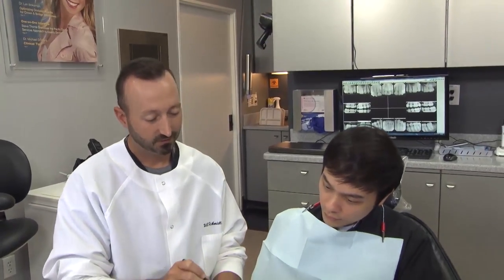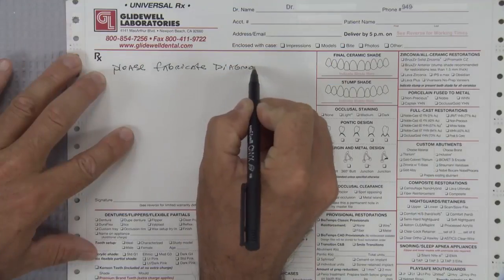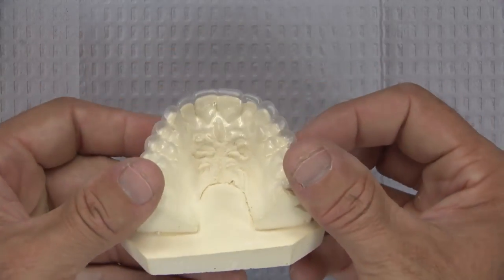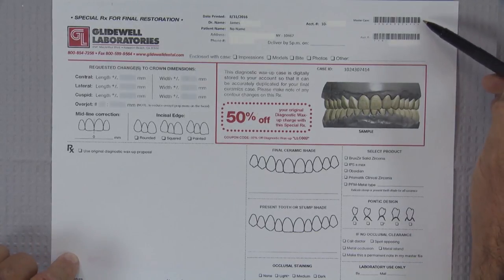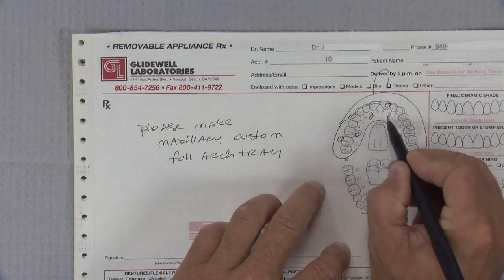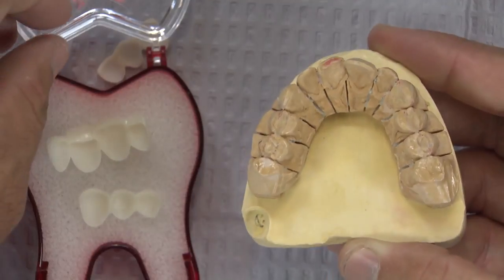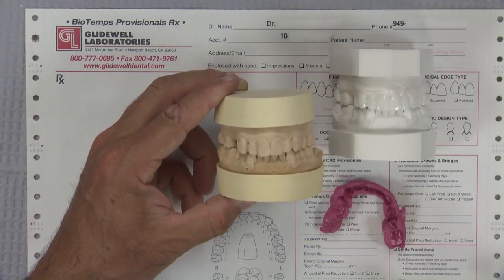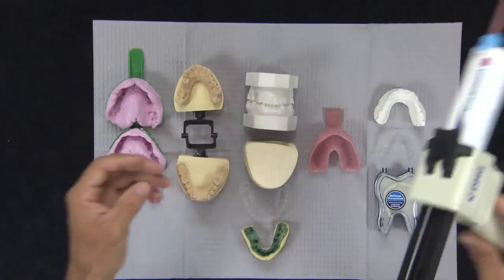Case of the Week: Before the Drill Hits the Tooth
In this Case of the Week, Will Schmidt, RDA, demonstrates how he prepares and sets up for large cosmetic cases.